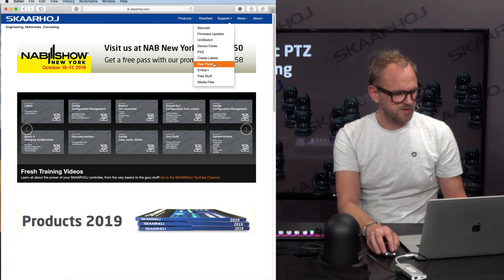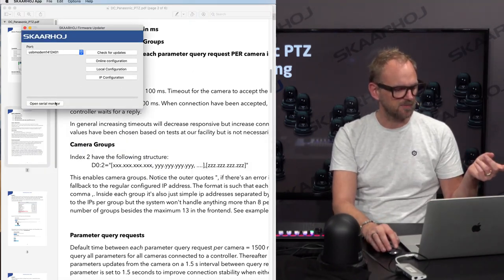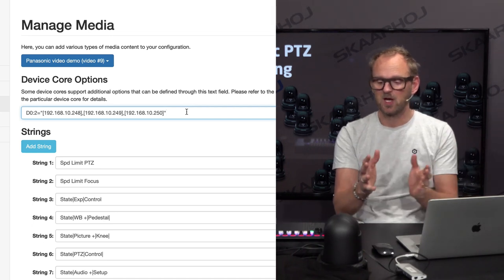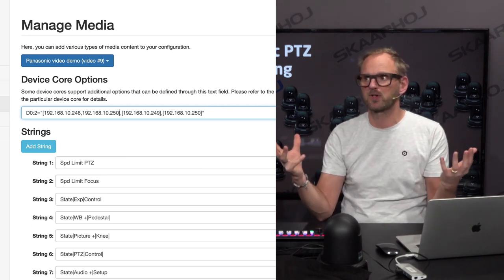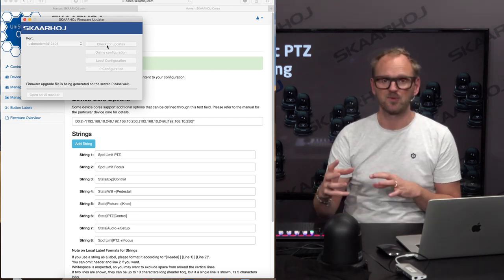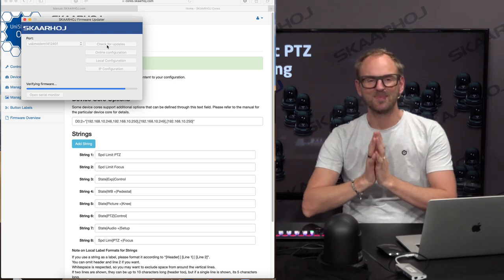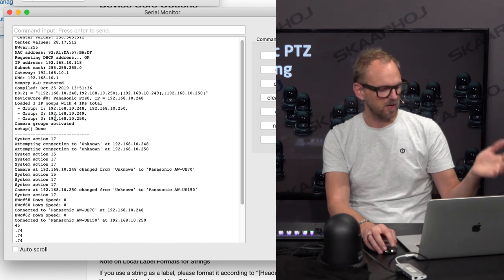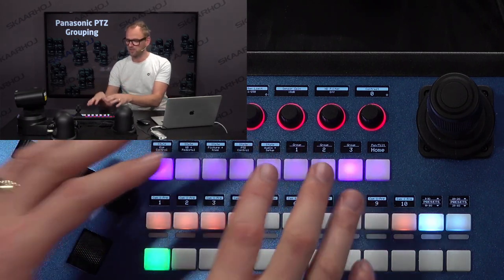Using groups to control “unlimited” number of PTZ cameras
Demonstration of the group/camera selector in SKAARHOJ PTZ Extreme and how this leads to extended capacity for handling large PTZ installations - all from a single controller.